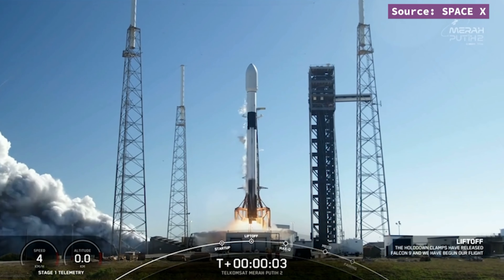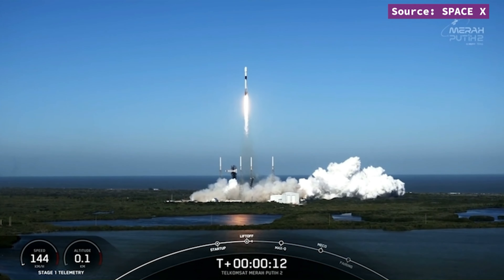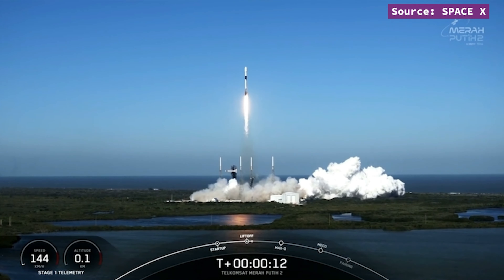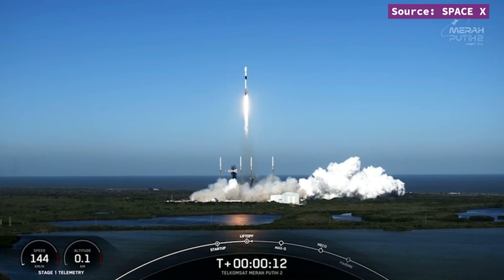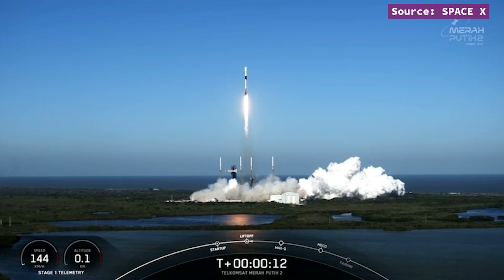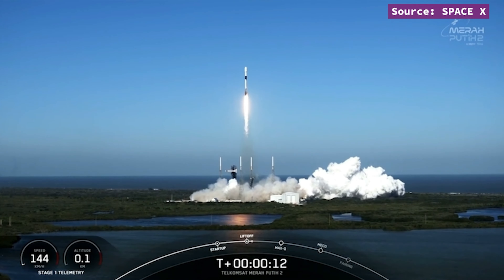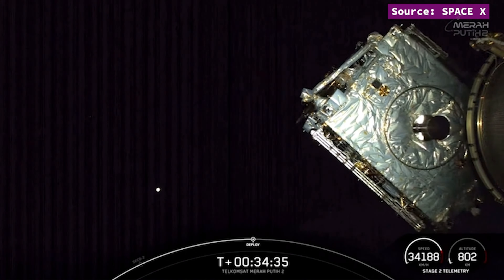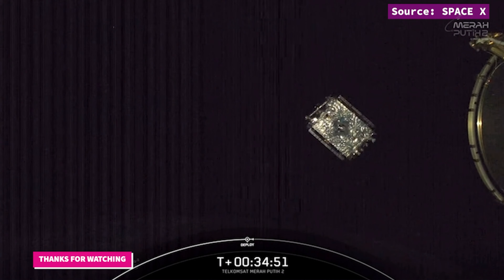Space X: The Merah Putih 2 Mission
In this mesmerizing episode, witness the convergence of cutting-edge technology and the cosmos as we delve into the extraordinary Telkomsat Merah Putih 2 mission. Join us on a journey beyond the skies, where the Falcon 9 embarks on its 17th cosmic odyssey, carrying the beacon of connectivity into the vast unknown. As the Telkomsat satellite gracefully pirouettes into geosynchronous transfer orbit, we unravel the secrets of this space ballet and explore the real-world impact of seamless global connectivity. It's a cosmic adventure like no other, and you're invited to join the stellar spectacle.

►Ever wanted to churn out YouTube Shorts, TikToks and Instagram Reels nonstop?

Video Credit - Courtesy of Space X

If you haven't already! I got a lot more to come!!